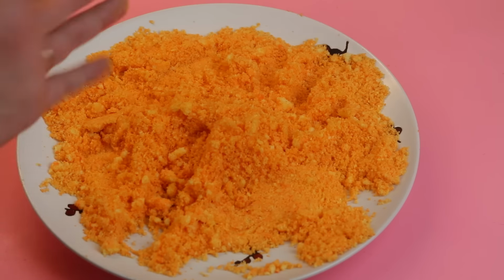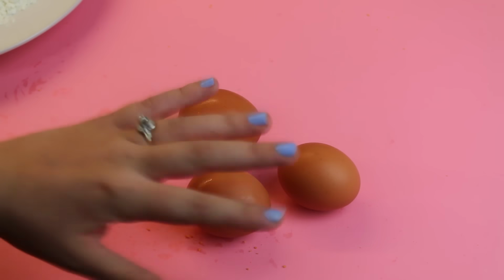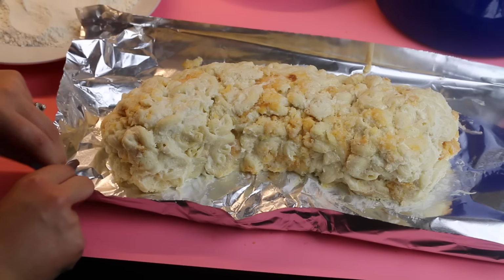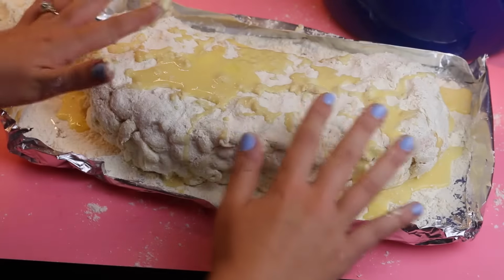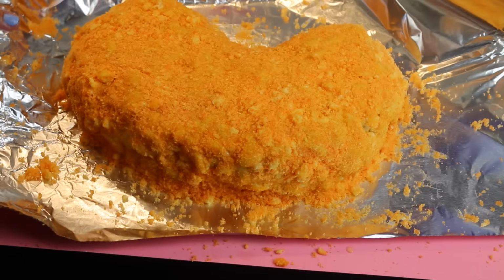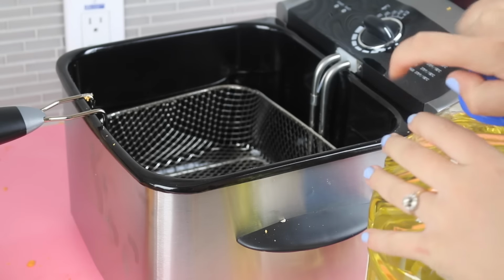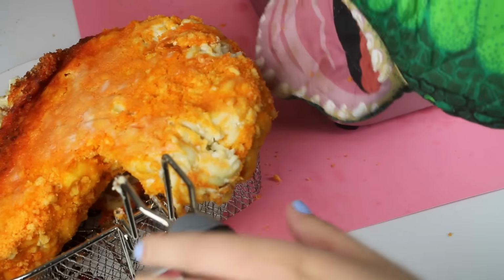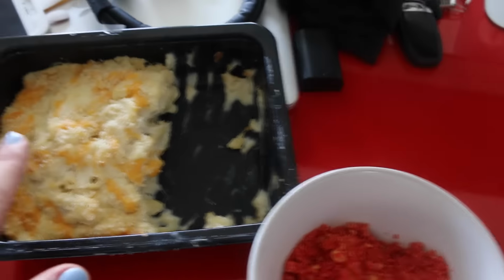DIY GIANT AND MINI MAC AND CHEETOS! SO CHEESY AND GREASY | NICOLE SKYES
Every wanted to make a Giant Mac and Cheeto from Burger King? No, well too bad lol HERE YOU GO. I almost died using the deep fryer too scary for me.

lets confuse people comment Shh don't tell anyone: I can't believe Obama watches your youtube channel!

I FOLLOW/SPAM ACTIVE FOLLOWERS!

♡ t w i t t e r → Nicole Skyes
♡ s n a p c h a t→ Nicoleskyes
♡ m u s i c a l y→ Nicole Skyes

Follow my pets Instagram → @skyesfamily

About Nicole Skyes:
I create Hilarious and Daring Internet Challenges along with Unique and Weird DIYS! You can find all sorts of fun slime and Hatchimals.